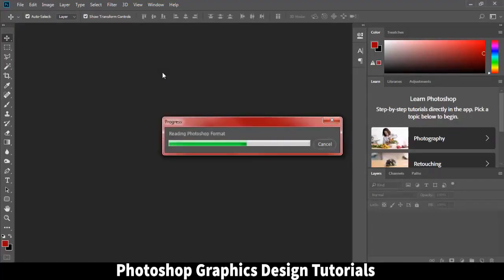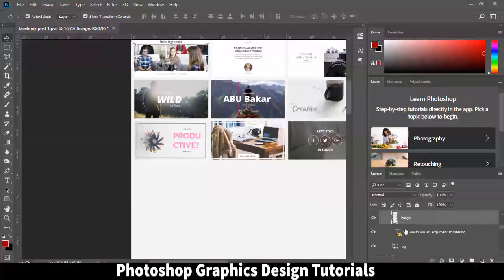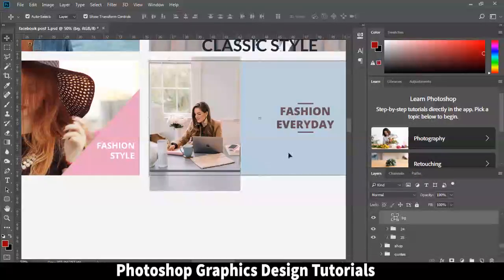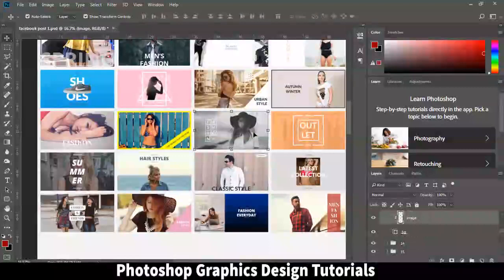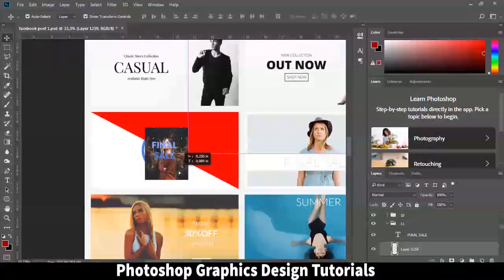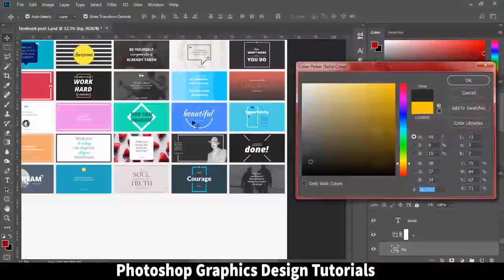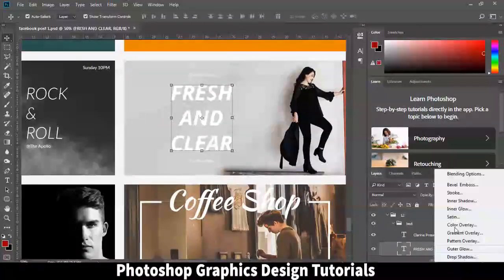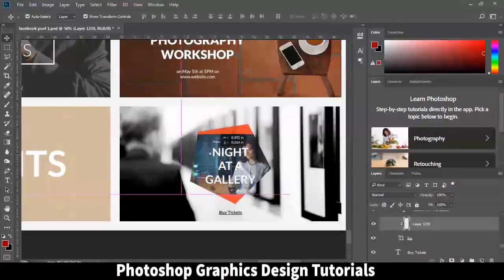How To Make Social Banners In Photoshop CC 2018|NK Studio